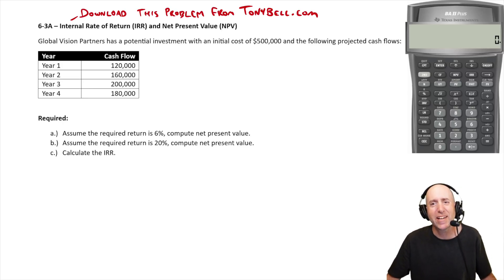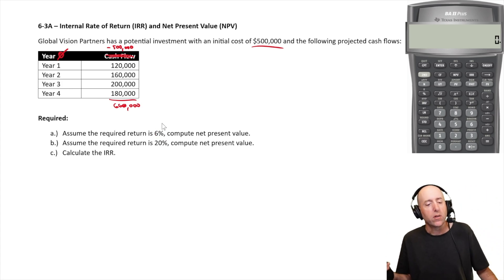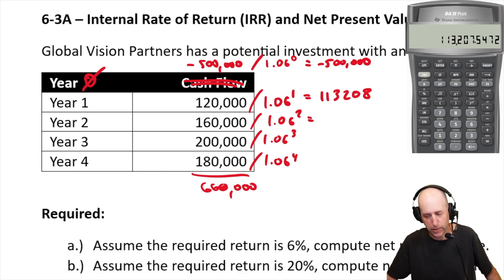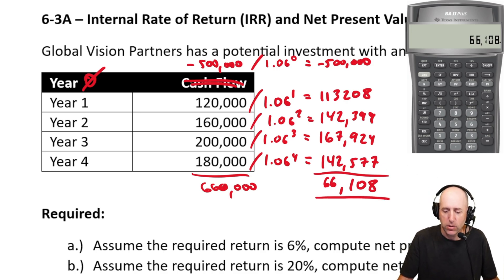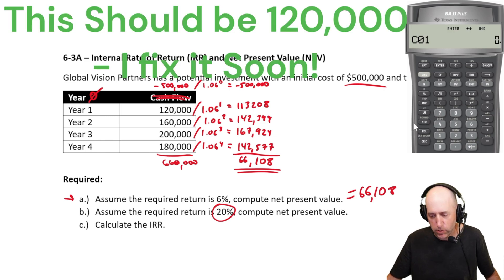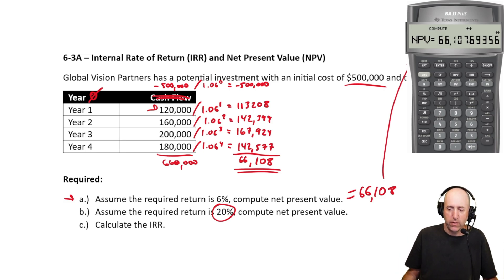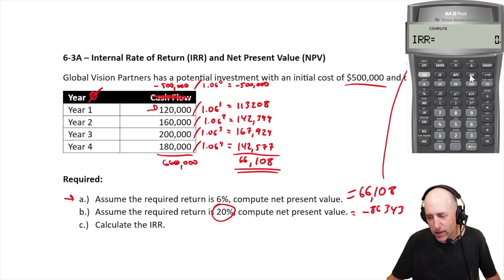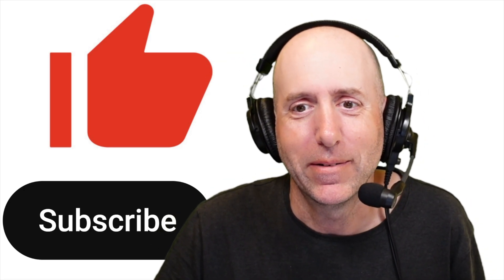FIN 39 IRR and NPV